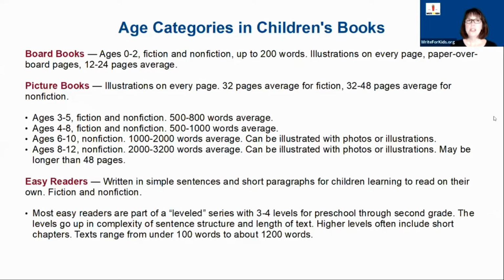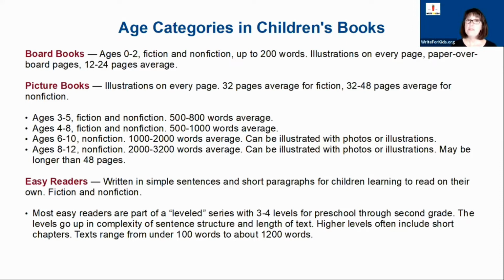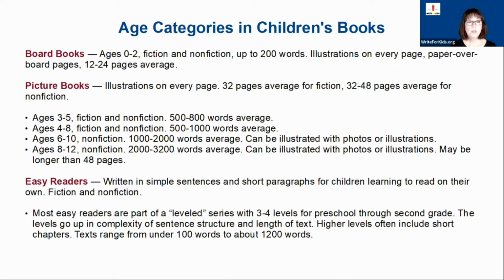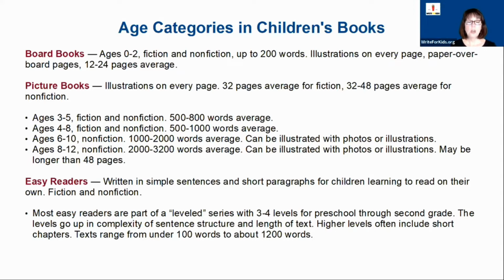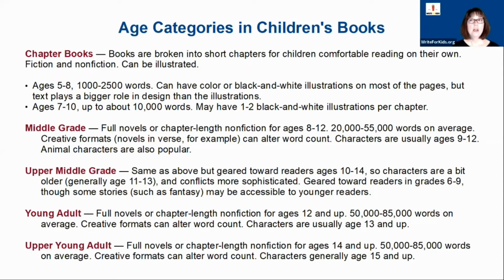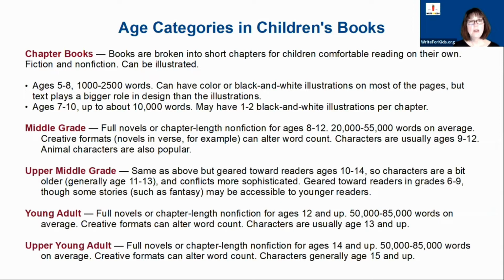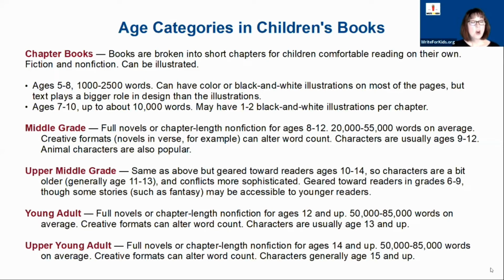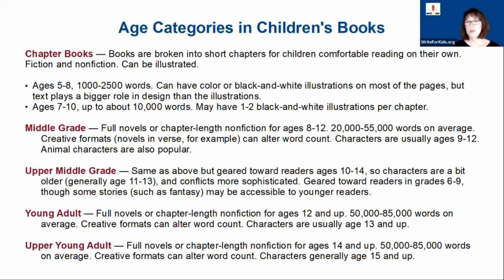How to Publish a Children's Book Part 1 - Understanding the Different Types of Kidlit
The first step in knowing how to publish a children's book is to understand the basic categories of children's books and how they apply to your writing.  Picture books, easy readers, chapter books, middle grade books and young adult novels each have their own sets of rules. In Part One on How to Publish a Children's Book, Children's Book Insider founder Laura Backes shares the correct age groups, word counts, subject matter limitations and other vital factors that will help you choose the best category for you and find success.

Part Two of How to Publish a Children's Book takes you inside a publishing house to explain exactly how books are selected, edited and published.  This is true inside information that will give you a big edge in getting your children's book published.

For a free five part video course on how to become a children's book writer,